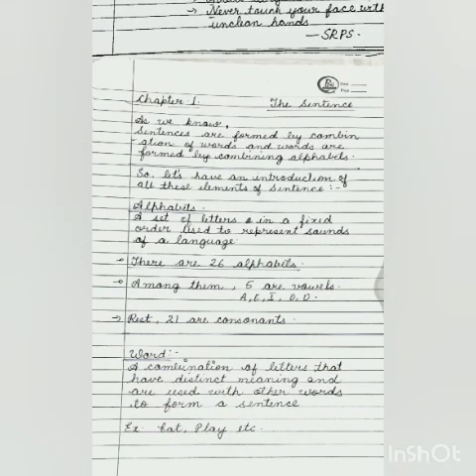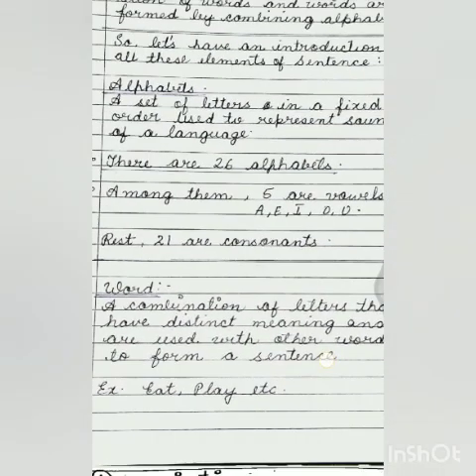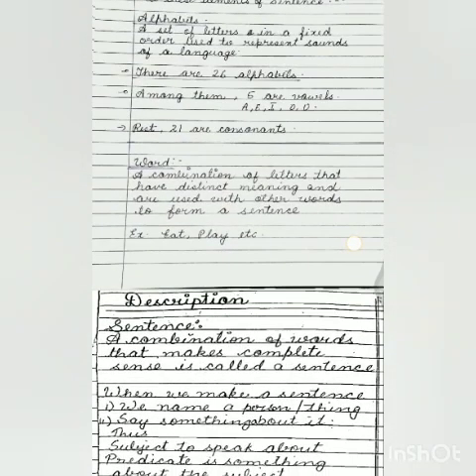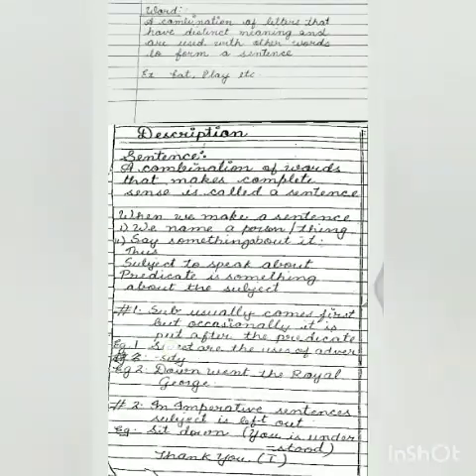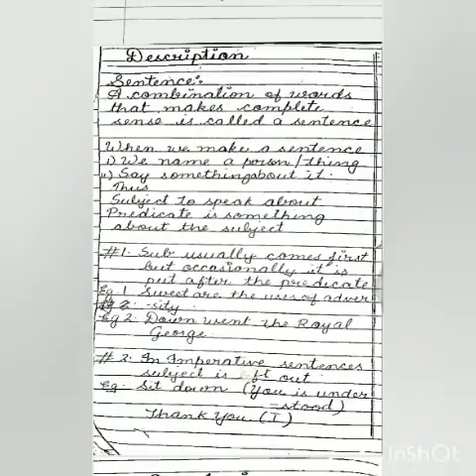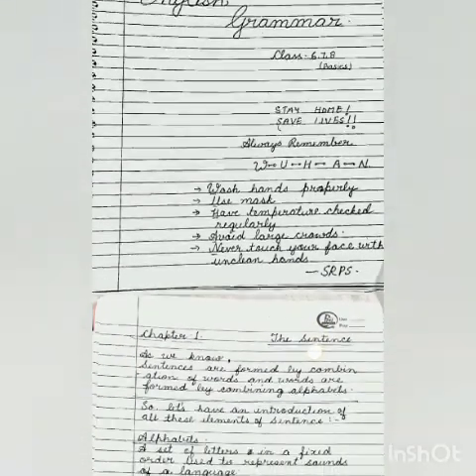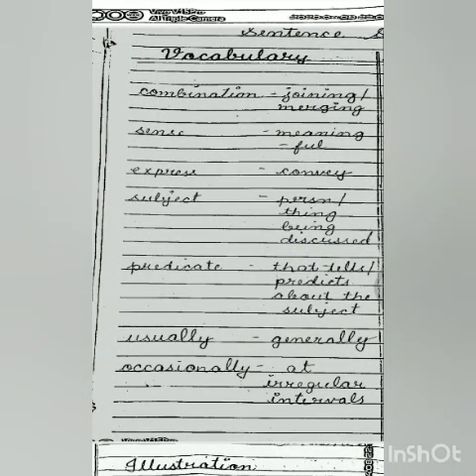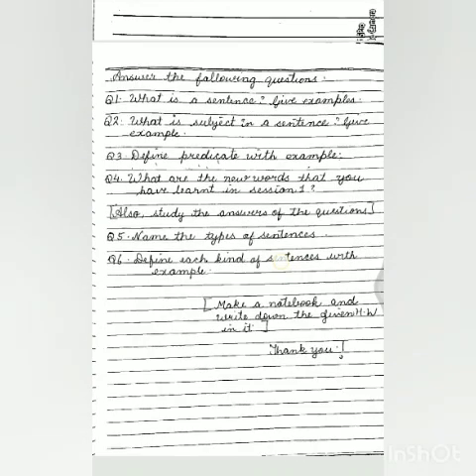Basics for English Grammar Lecture 1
The video describes the basic elements of English Grammar.. For beginners